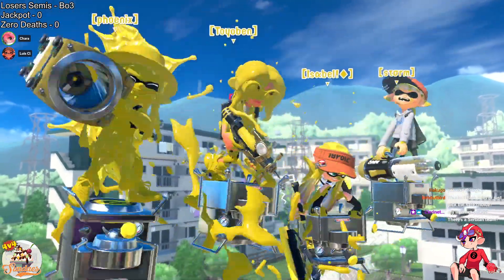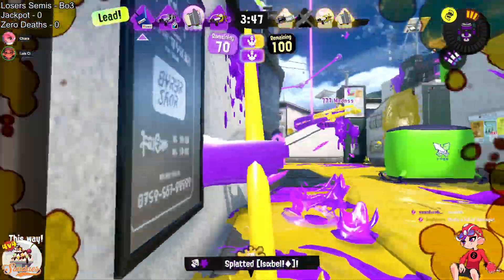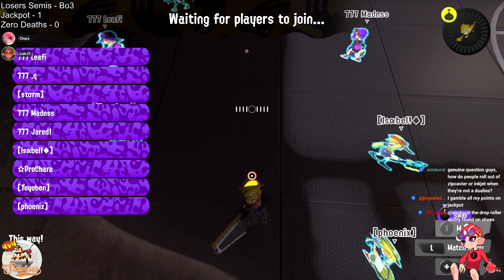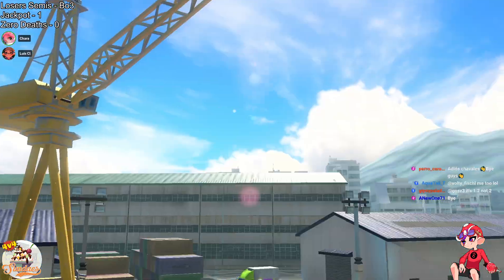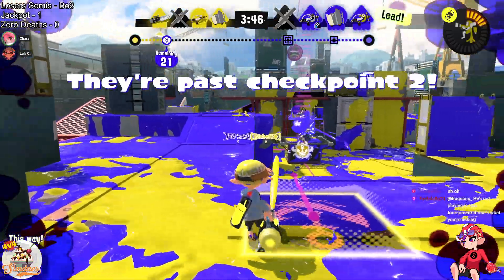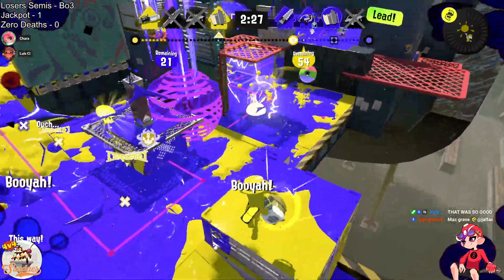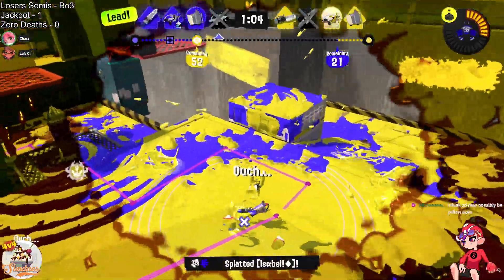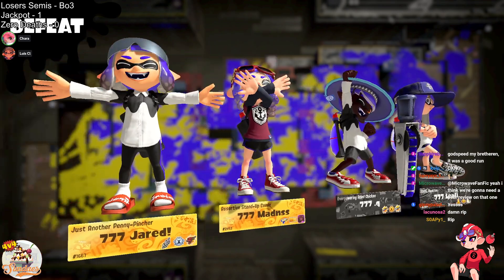4v4 Sundaes 61: Losers Semifinals [Jackpot vs Zero Deaths]